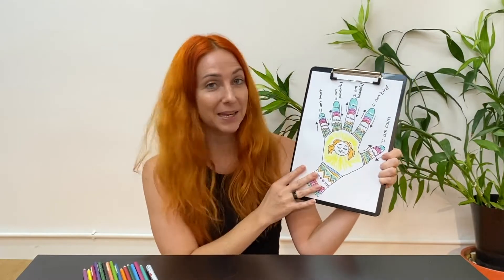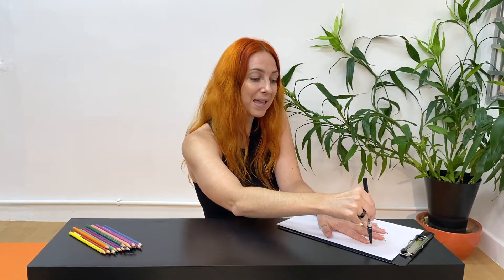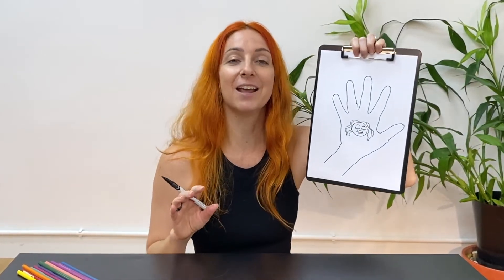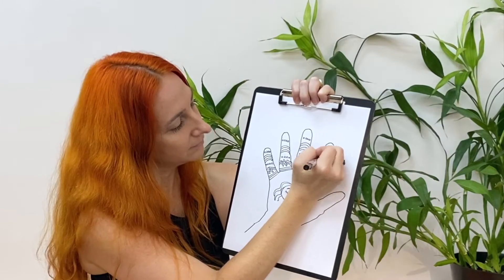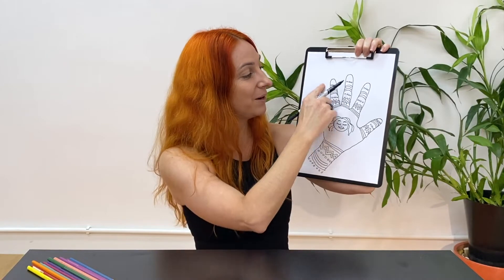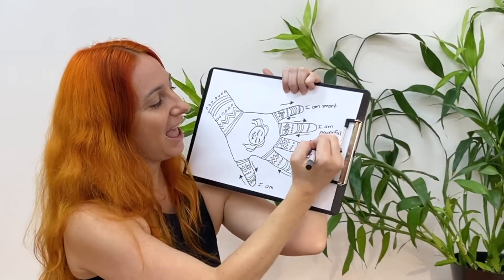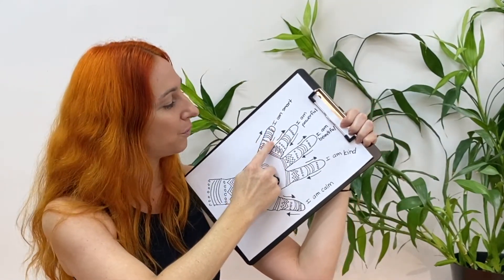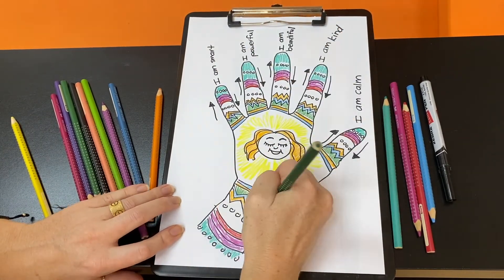Mindful Hands Drawing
Three aspects of mindfulness in one fun drawing! We will practice deep breathing, affirmations and focused attention while creating a hands-on tool that kids can use again and again.

- Pencils or markers
- A hand to trace around!